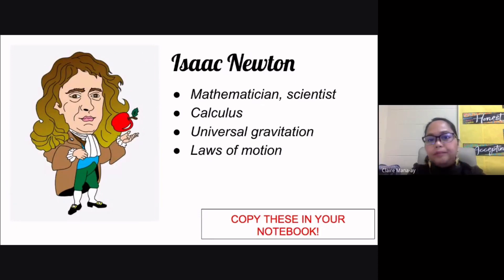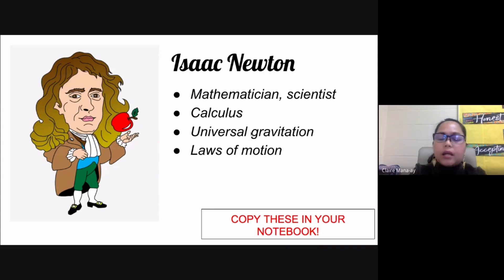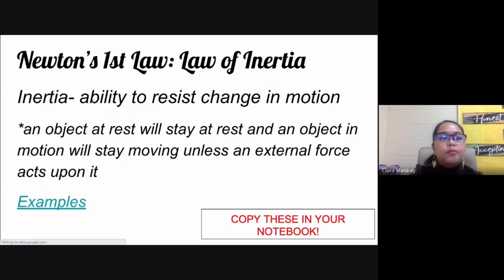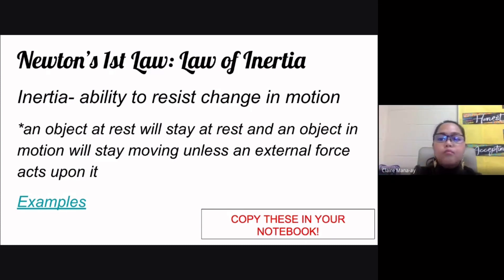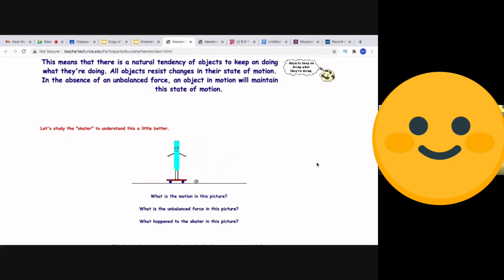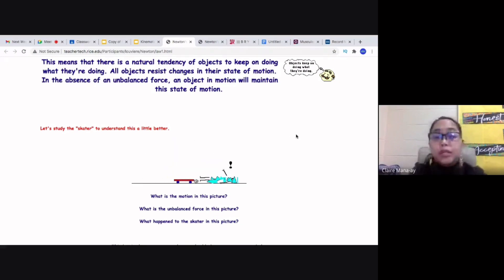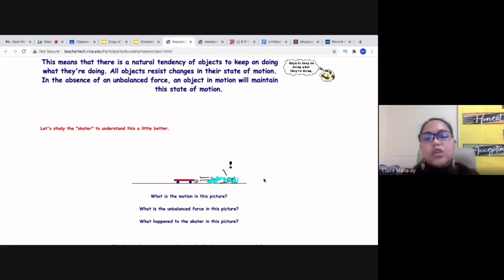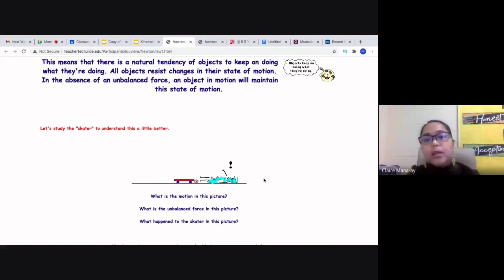Newton’s 1st Law of Motion (Law of Inertia)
This is a video discussion on Newton’s 1st Law of Motion, also known as the Law of Inertia.